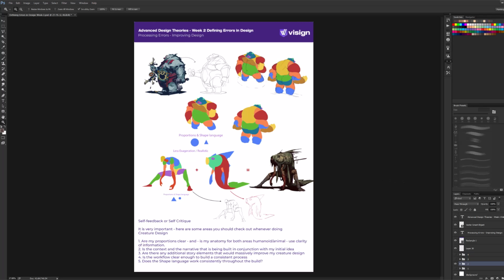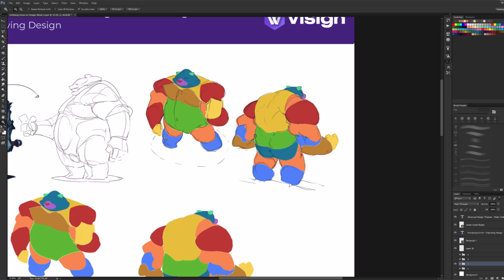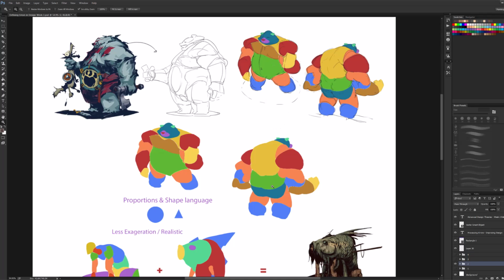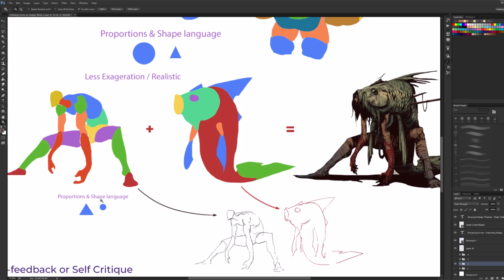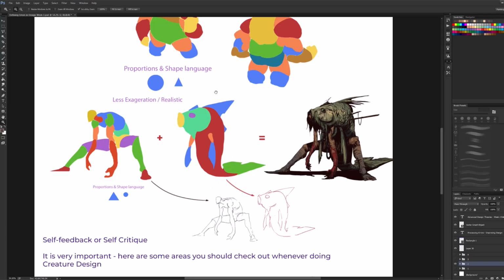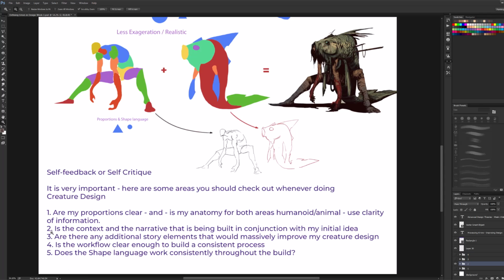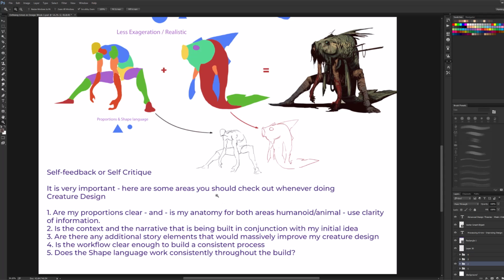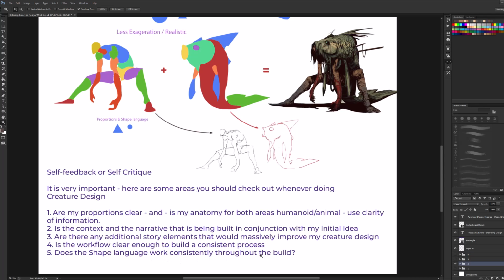How to Fix Errors in Creature Design: Ask Yourself These 5 Questions | Course Preview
This course was built to create clarity on errors in design and help concept artists become more proficient at solving them, gaining a broader skillset for designing in different areas - from organic to hard surface.

In this preview, you will learn about errors in creature design, processing proportions & shape language, and a handy checklist of questions to ask yourself to give self-critique.

⚡ *Continue learning with Errors in Design*
Learn to identify and solve design errors in organic and hard-surface subjects.

📚 *Want access to the full course library?*
Explore *Visign Complete for $49.99/month* - including this course and the other available courses, while your subscription is active.